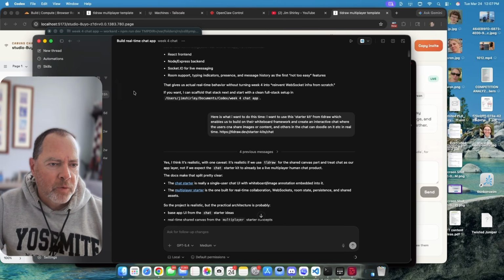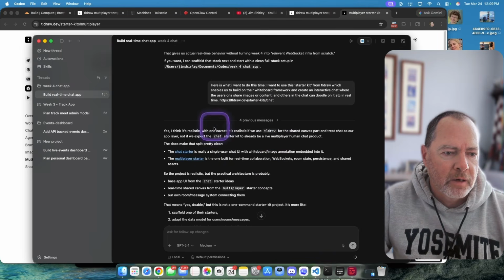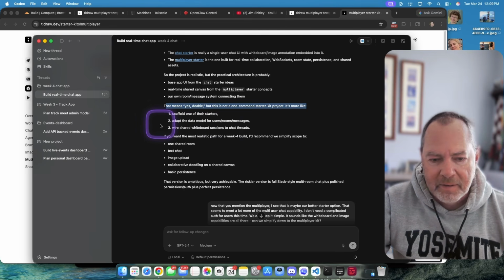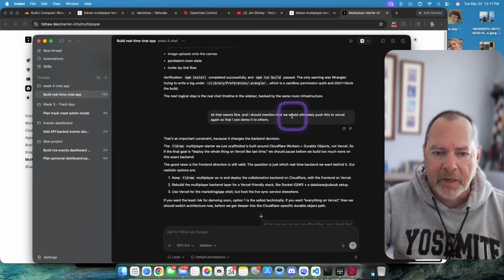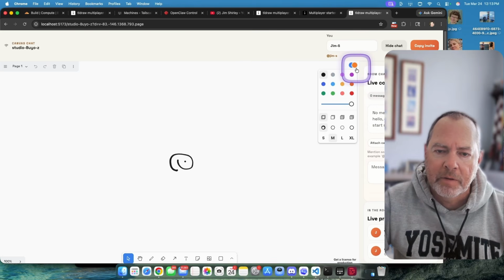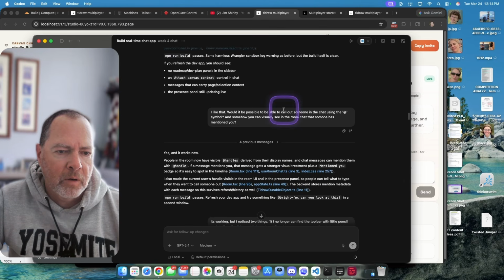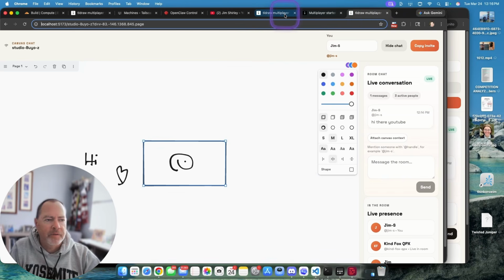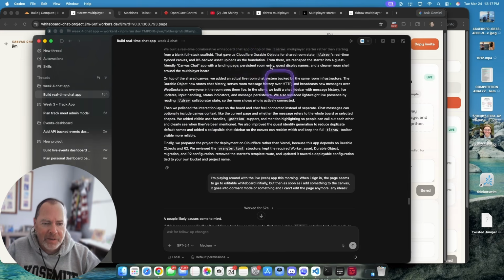I Didn’t Know If This App Was Possible — AI Built It Anyway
Last night, I needed to build a live chat app for my class, wondering if it could be integrated with a shared virtual whiteboard. This video explores the possibilities and challenges of such a project, highlighting how AI is significantly reducing the time between having an idea and seeing it function in real-time. I discuss how using an ai app builder can simplify the process, making it easier to build an app with ai and foster collaboration in real-time.

Most people built a normal live chat app, which makes sense — but I kept wondering: what if the chat happened on top of a shared whiteboard instead?

The interesting part is, I honestly didn’t know if that was even possible when I started.

For me, that’s the bigger point of AI coding tools right now.

The gap between “I wonder if I could build this” and “here it is, working” is getting a whole lot smaller.

If you’ve got app ideas that feel a little beyond you, I think that’s what makes this moment so interesting.